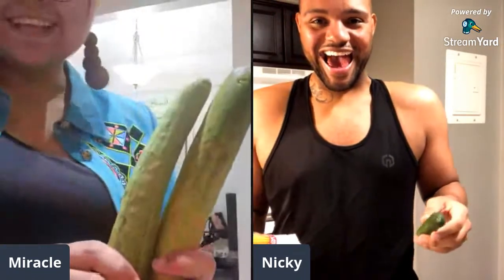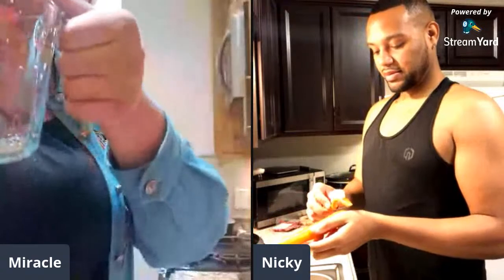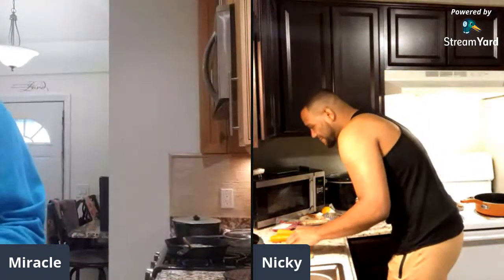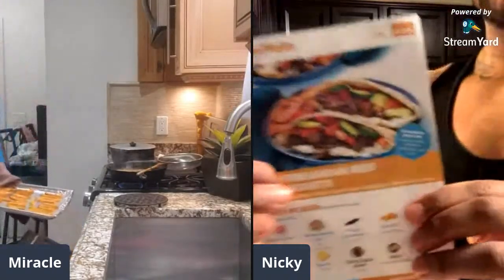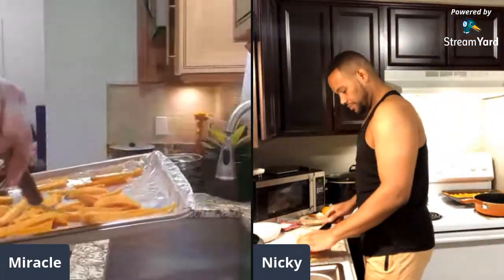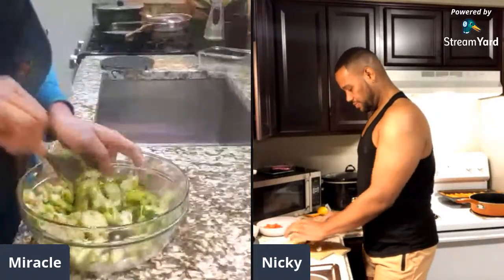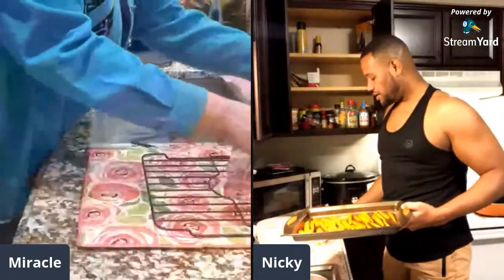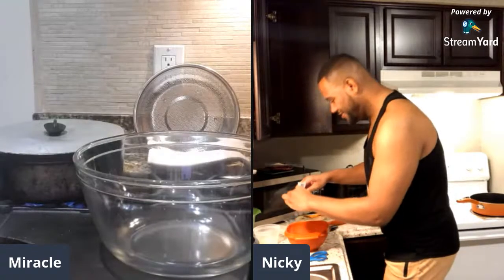The Gossip Gourmet| Let's Cook | ft. Nicky from TeaTime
Cooking. That's it.